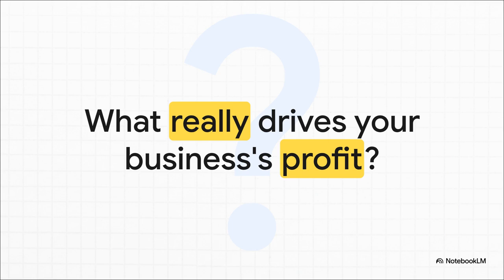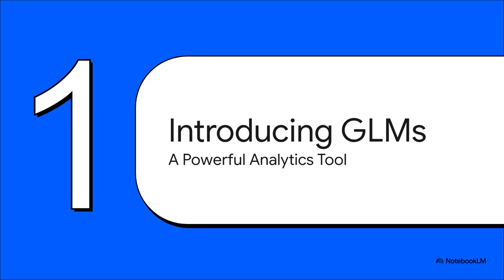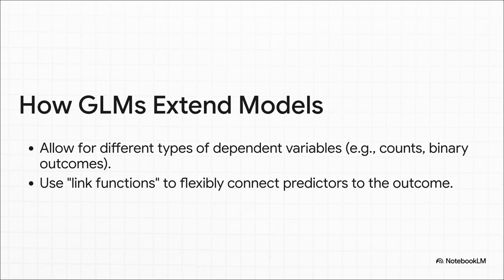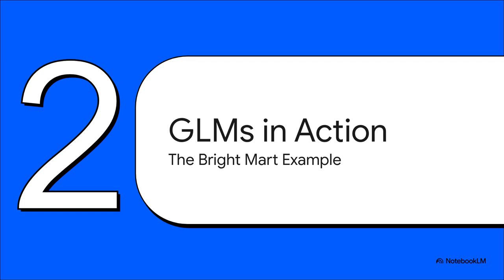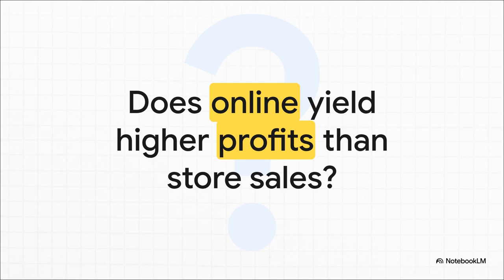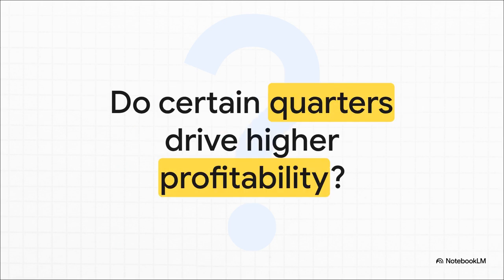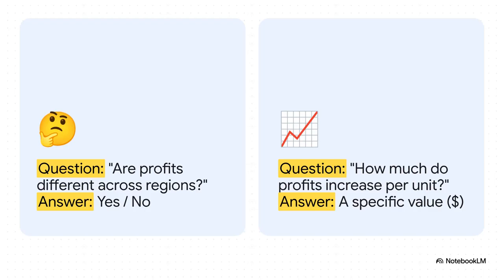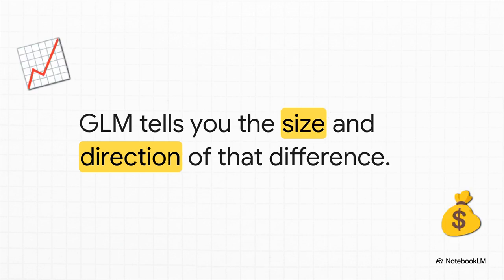Generalized Linear Model From What to How Much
A Generalized Linear Model (GLM) is an advanced statistical tool that expands upon traditional linear regression by accommodating various types of dependent variables, such as continuous values, counts, or binary outcomes.